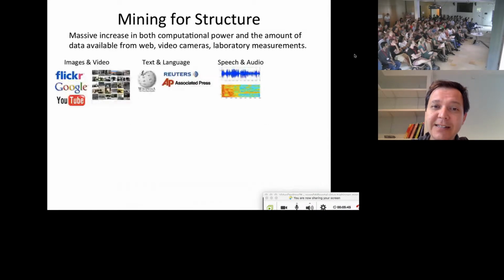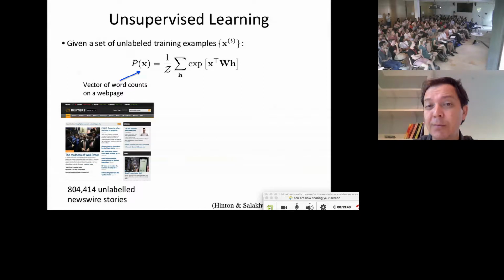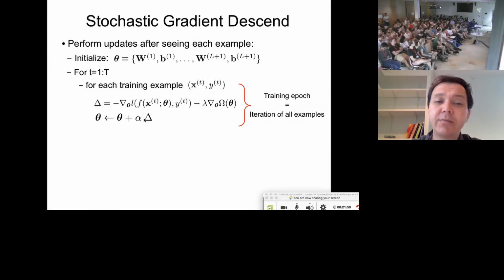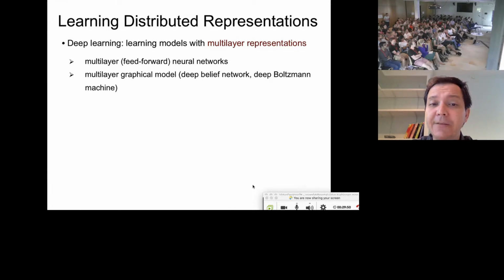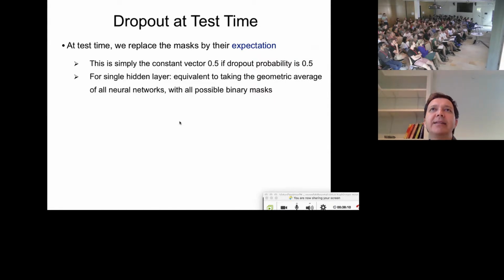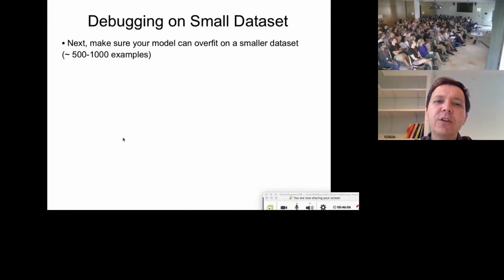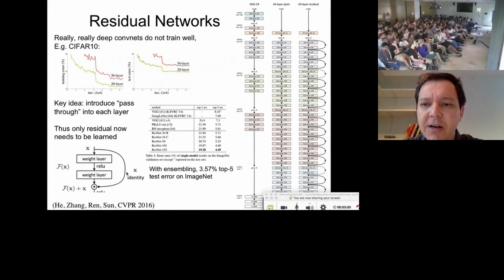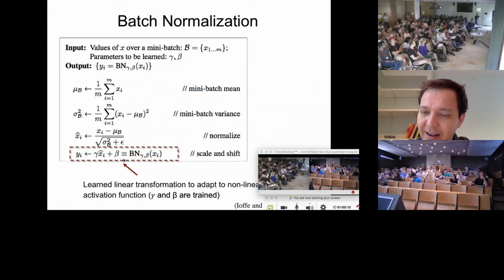Deep Learning Part 1 - Ruslan Salakhutdinov - MLSS 2017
This is Ruslan Salakhutdinov's first talk on Deep Learning, given at the Machine Learning Summer School 2017, held at the Max Planck Institute for Intelligent Systems, in Tübingen, Germany, from 19-30 June 2017.